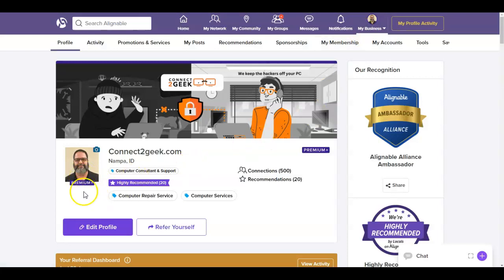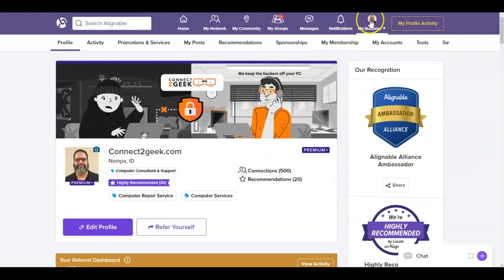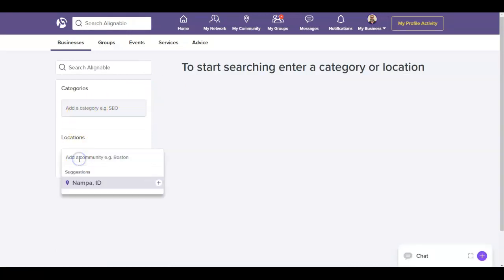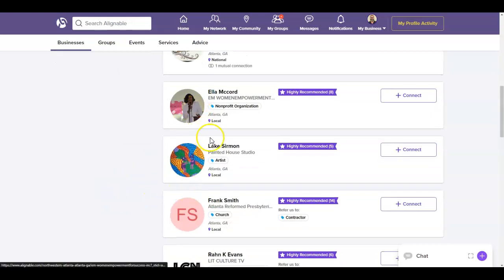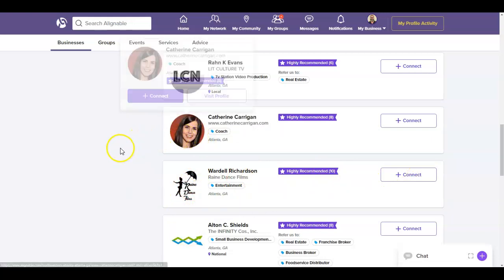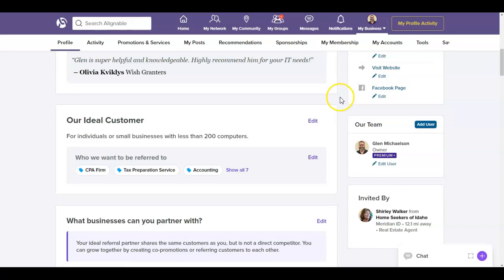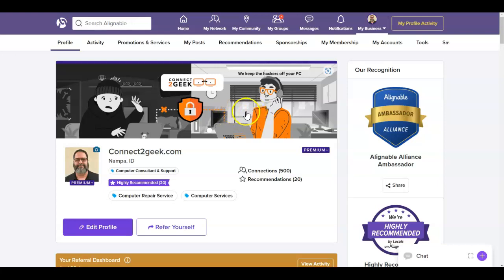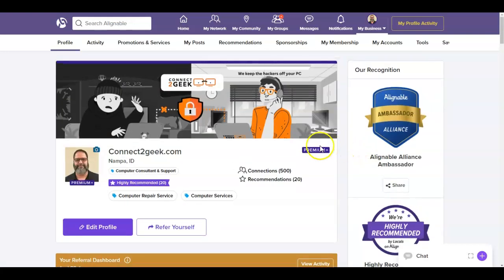Alignable Profile Tips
My best Profile Tips for Alignable